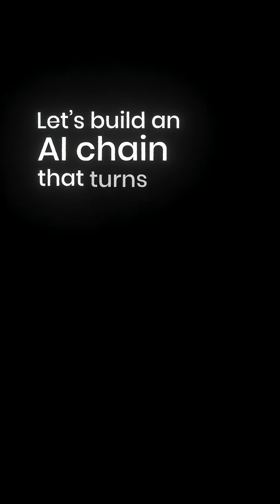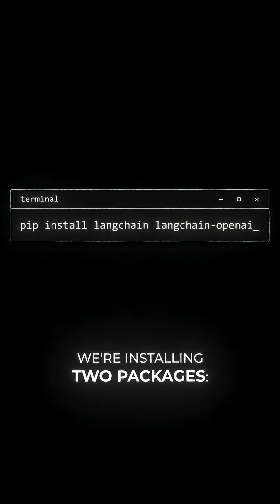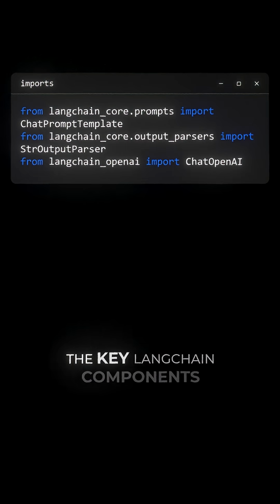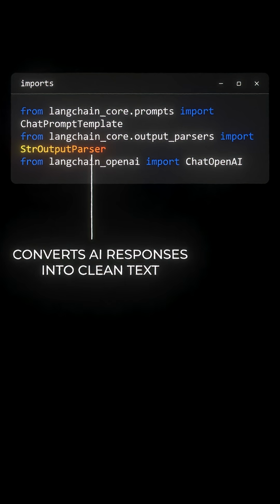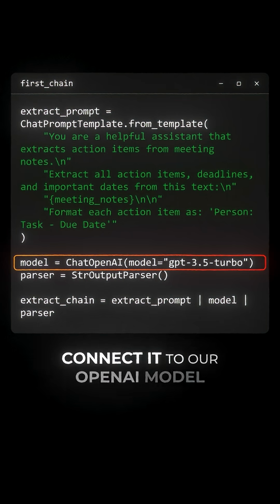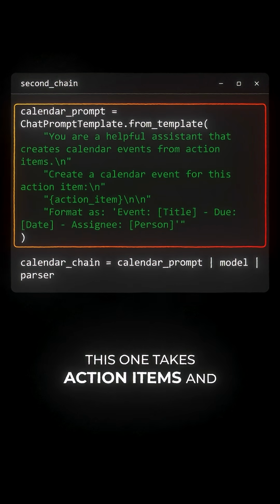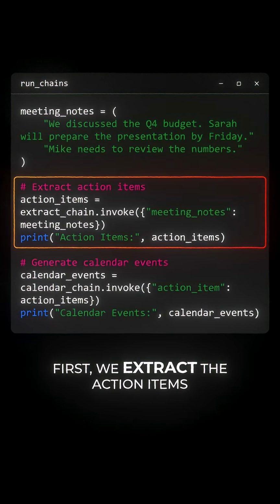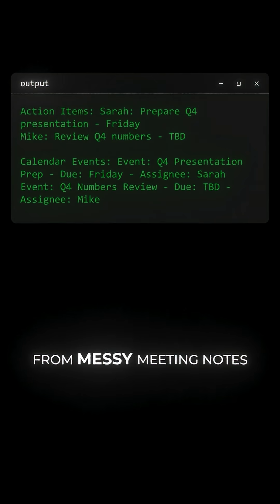Automate Calendar Events with Langchain! 🗓️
Transform chaotic meeting notes into organized calendar events automatically using LangChain! This video shows how to build a two-step AI workflow that extracts action items and creates structured events.

✅ What's covered: LangChain setup, prompt templates, AI chaining with pipe operators, and real-world automation